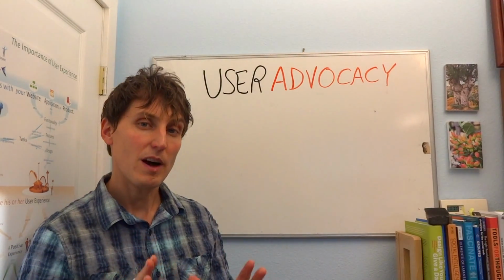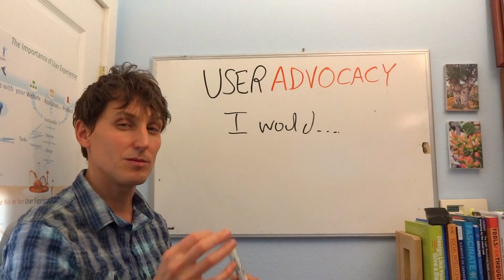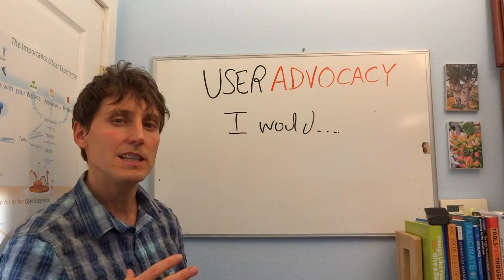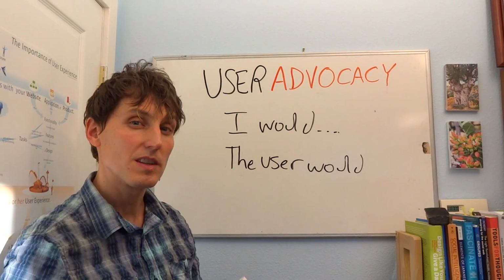UX Power Up: User Advocacy